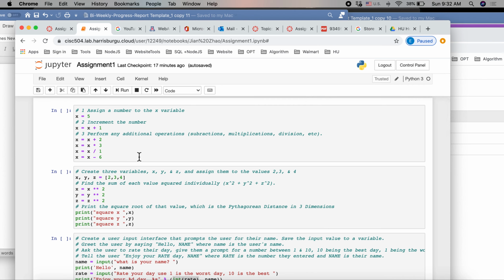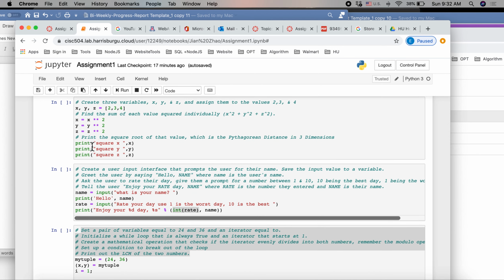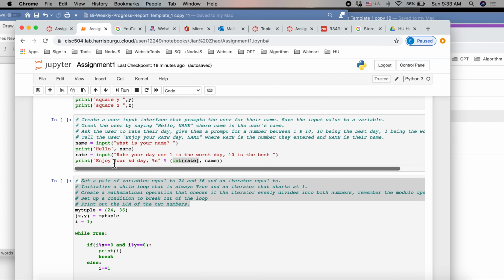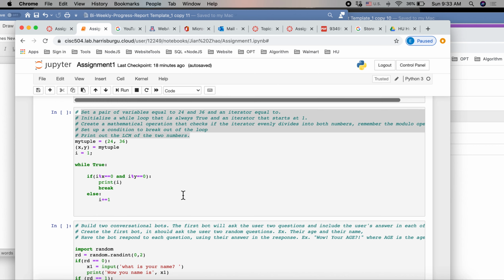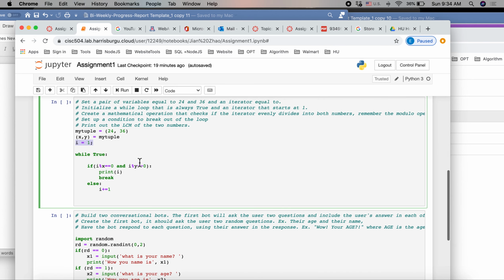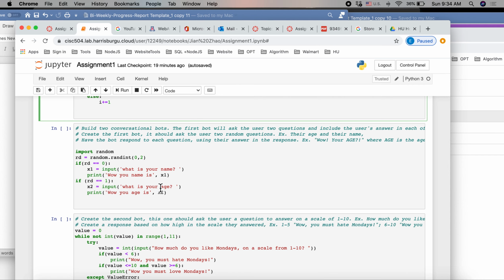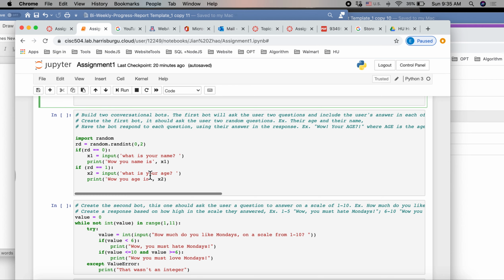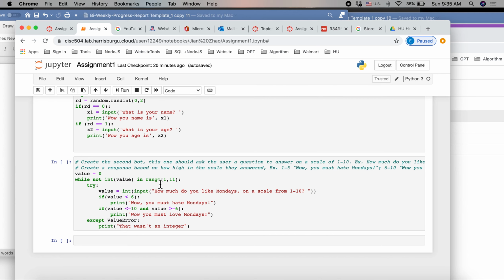HU assignment 1